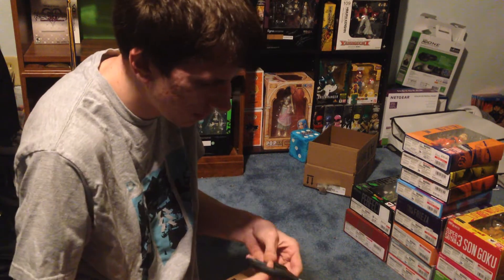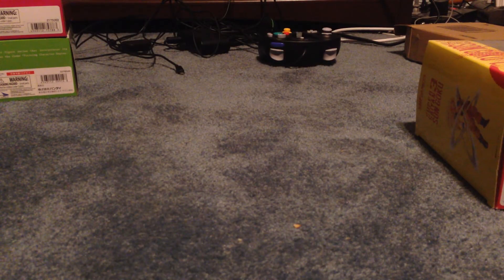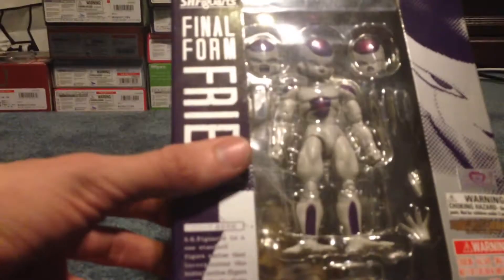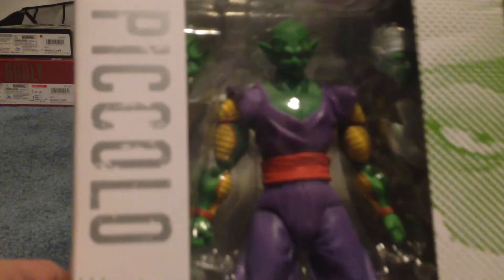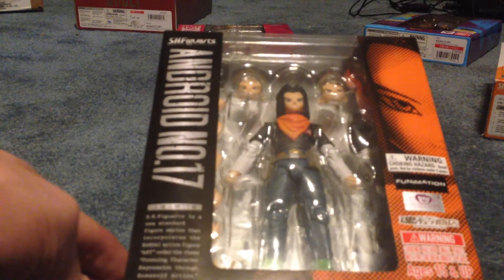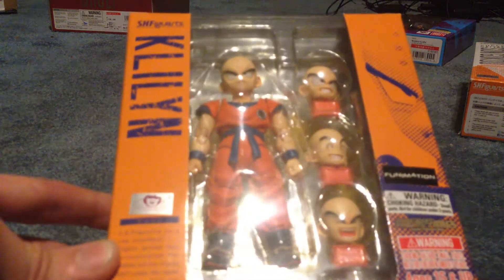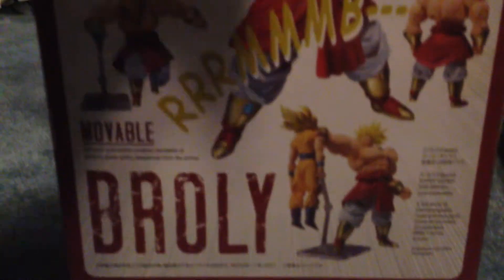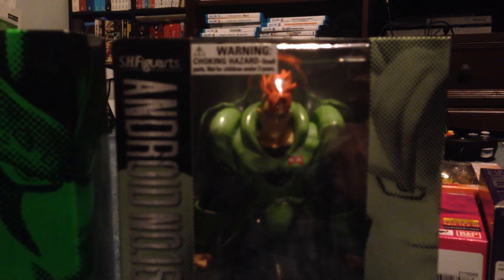Dragon Ball Z S.H. Figuarts Update April 2015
I have received multiple requests to do an update video.  I had planned on waiting until June but decided I would do it sooner.  However this will be the last update until the end of the year unless Tamashii Nations releases more DBZ related figuarts.